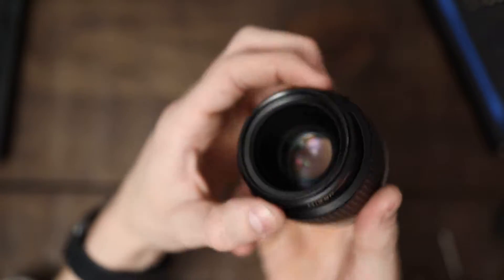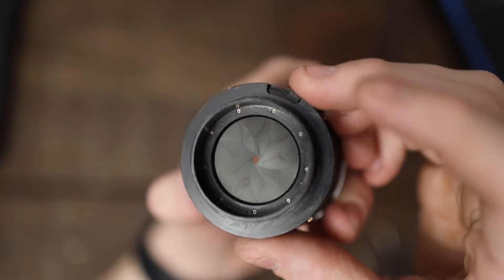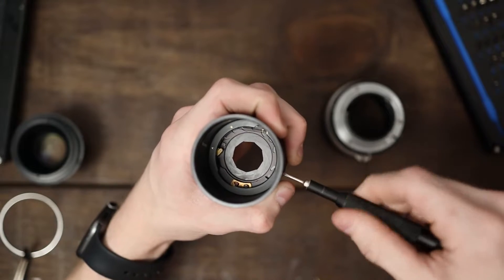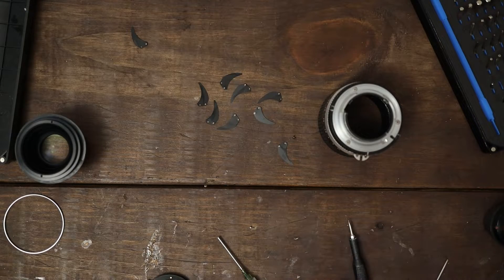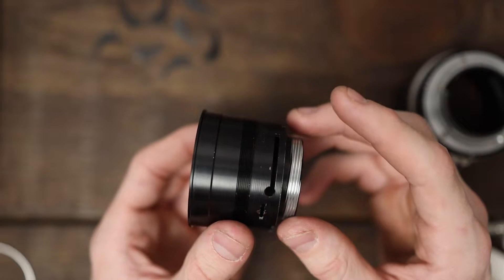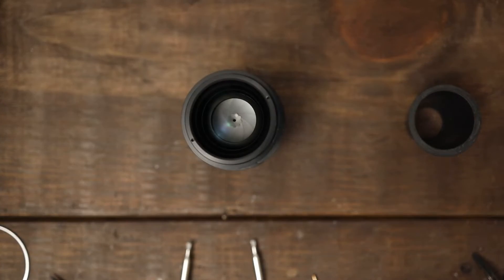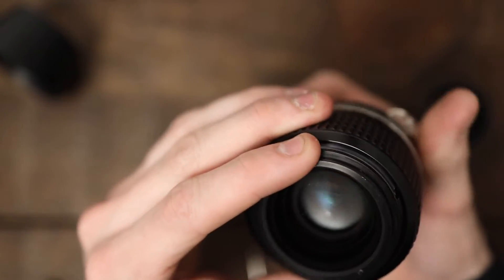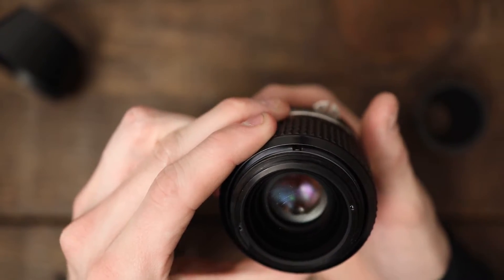Nikon 35mm F/1.4 AI-s Non-Functioning Aperture Cleaning and Repair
Hey everybody! I finally got my hands on a Nikon 35mm F/.1.4 AI-s for restoration and to test out, and I loved this lens! The construction is also evidently identical to the 85mm F/1.4 AI-s, who knew? I don't mind working on apertures until it comes to the reassembly, which is always absolutely awful, but I got through it.

I haven't forgotten about the 16mm fisheye tuning video, I just haven't had a free night where the sky was also clear to have stars to show the process on, but hopefully that's coming soon.